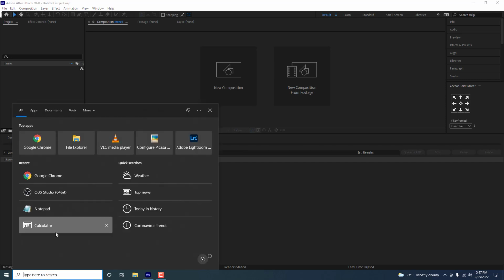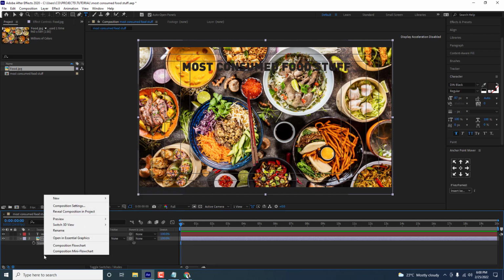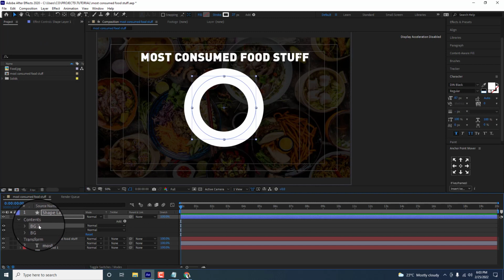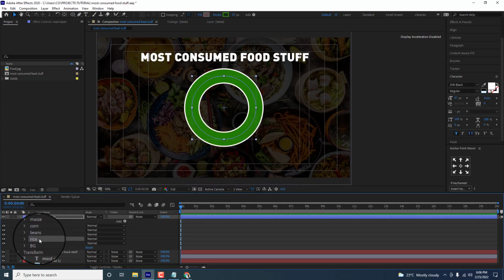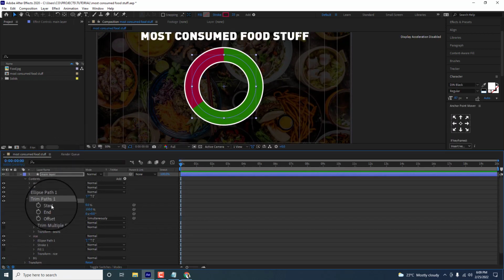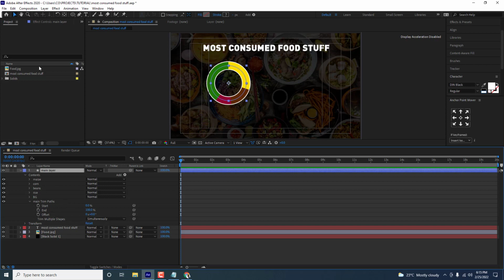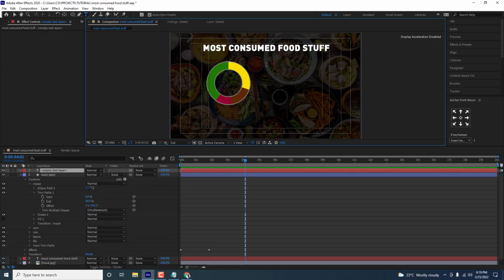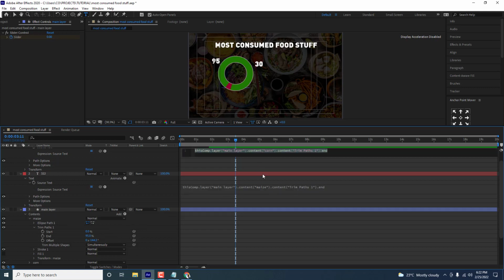After Effect data visualization pie chart